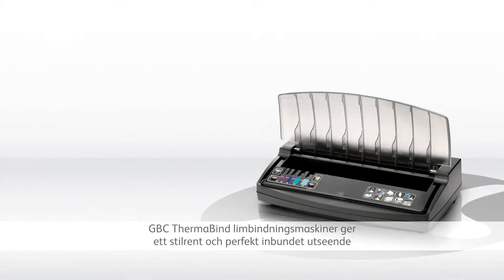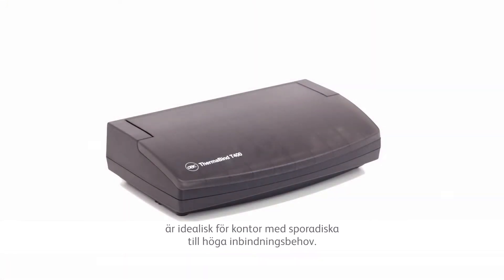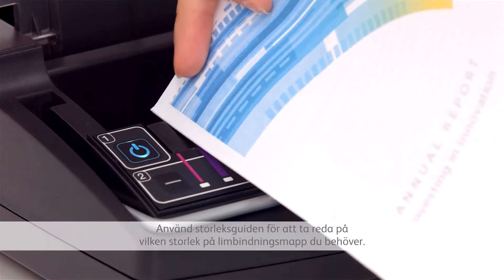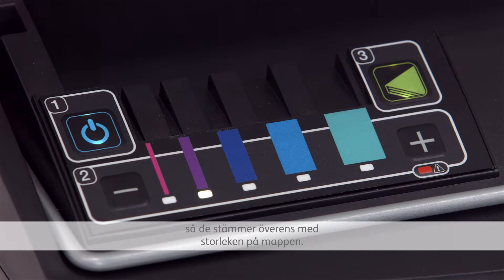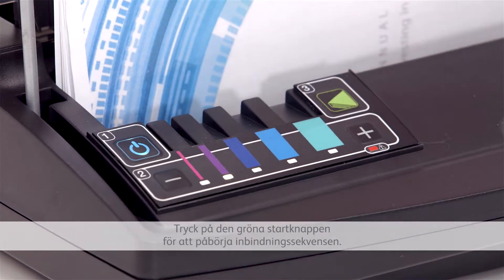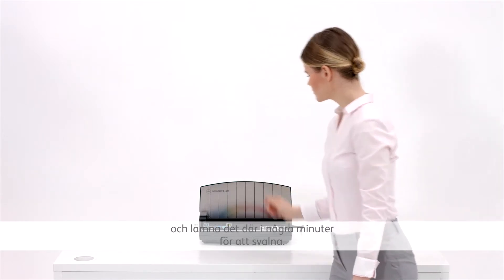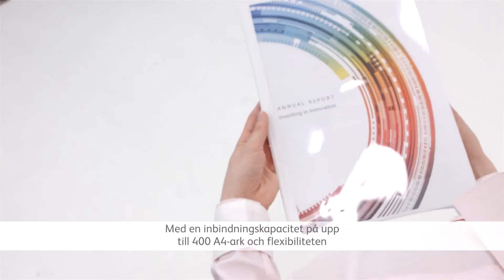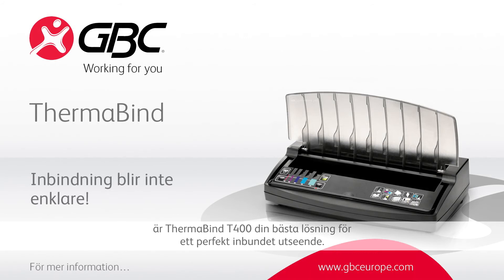GBC - Hur du binder in med ThermaBind (limbindning) - Instruktionsvideo (SV)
Hur du binder in med ThermaBind (limbindning) - Instruktionsvideo (2017)